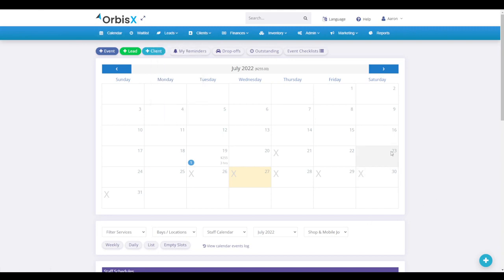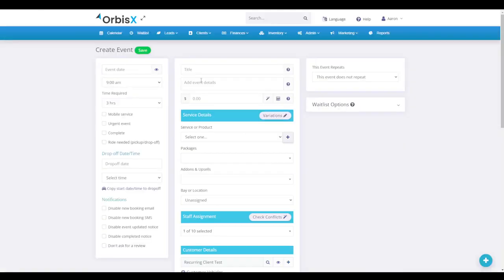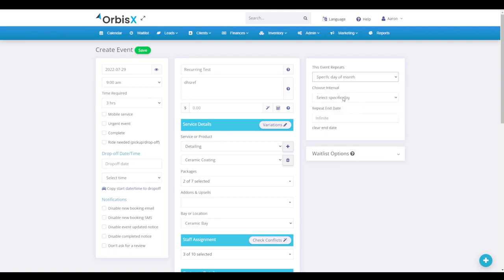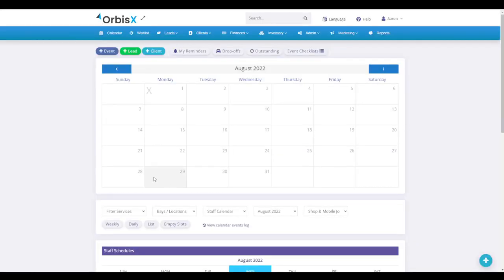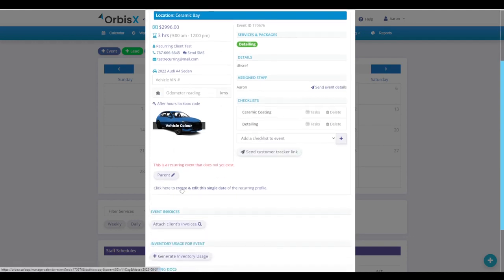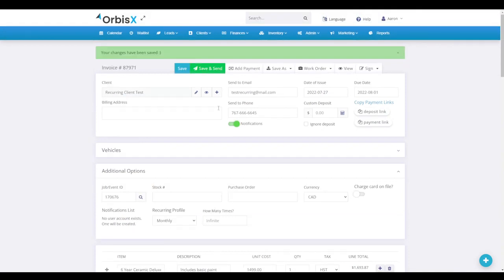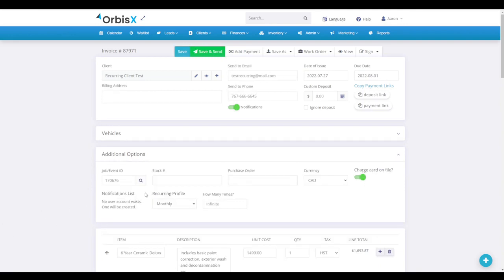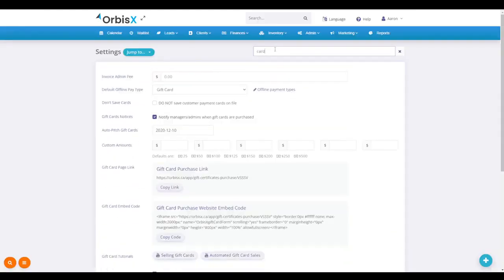How to Setup Maintenance Details for Detailers in OrbisX CRM for detailing businesses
Learn how to setup Recurring Events & Invoices as a common workflow for detailing maintenance plans for your customers in your detailing business. You can setup your maintenance detail jobs to run on autopilot and even modify or adjust single instances of each recurring event if your customer's plans change in a particular day or week and they need to reschedule one of their appointments. The process is very simple and you can setup a full maintenance plan for your customer in less than 10 minutes in the OrbisX CRM for detailing businesses.